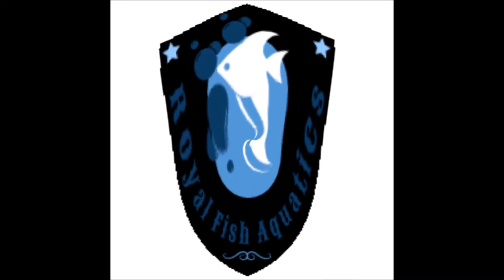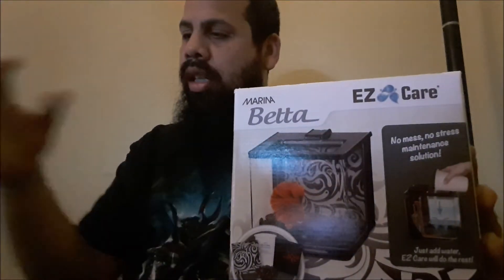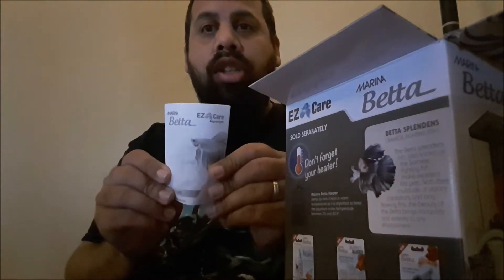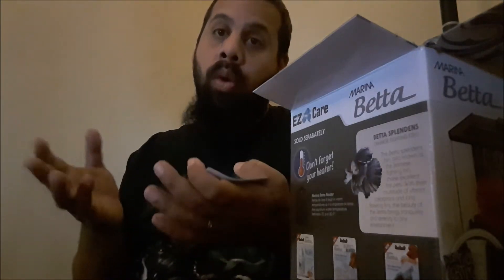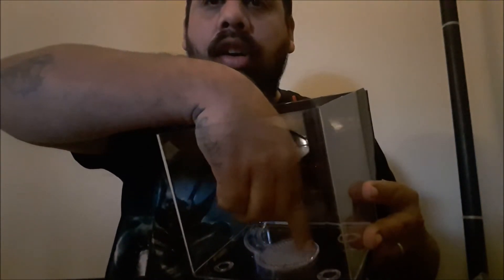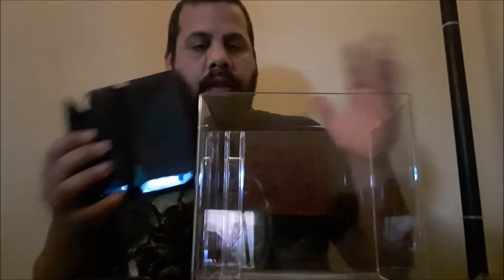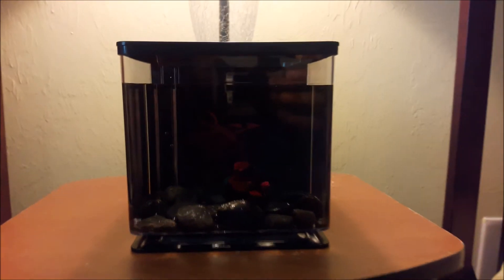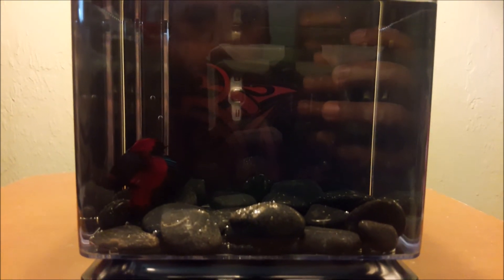Marina EZ Care Betta Tank Product Review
This is a product review of the Marina EZ Care Betta Tank. Plus my new Delta Tail Betta. I set up the tank and added my new fish. Hope you enjoy.